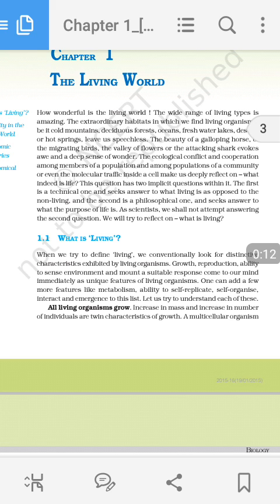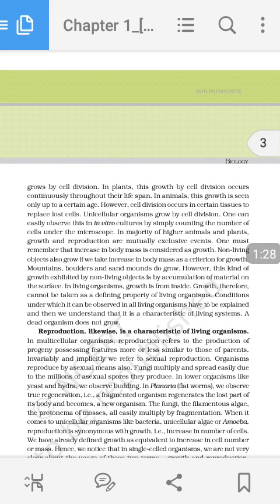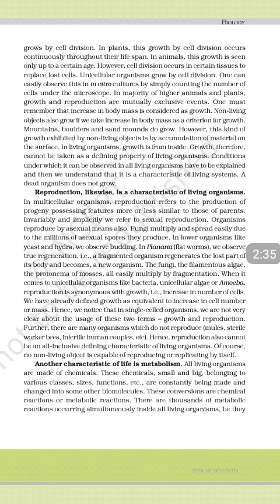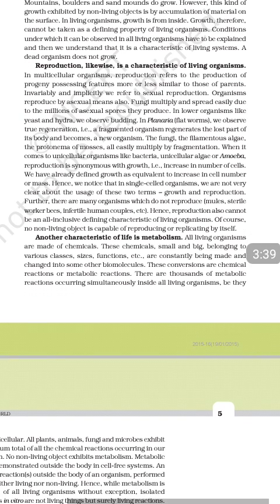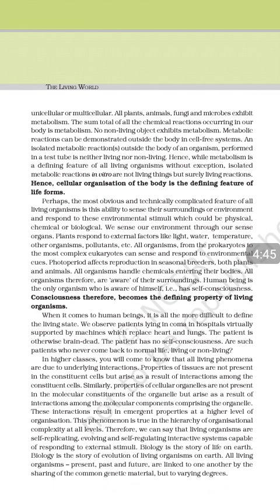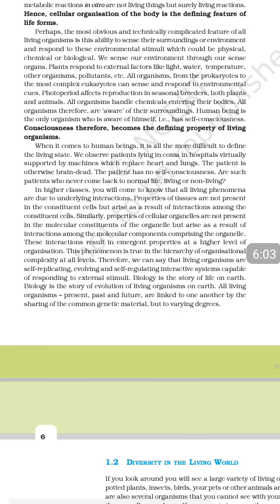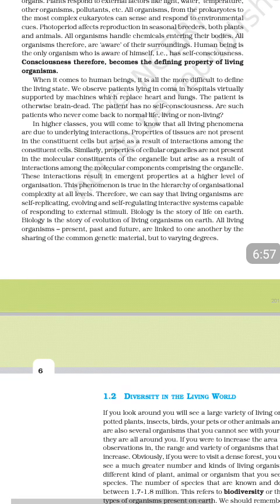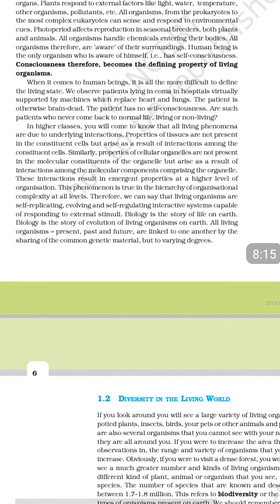BIOLOGY NCERT ( The Living world ) for NEET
Chapter 1 , biology, class 11th ncert